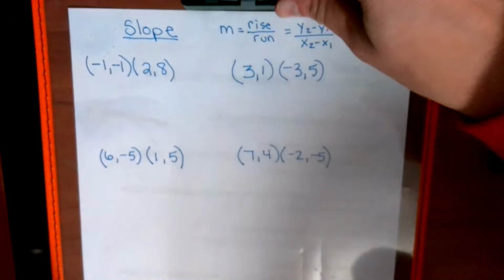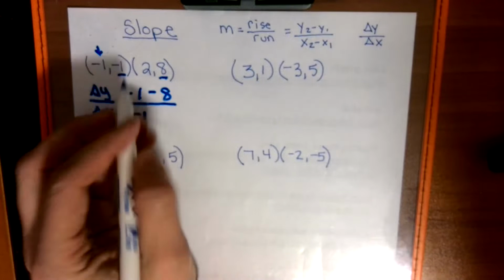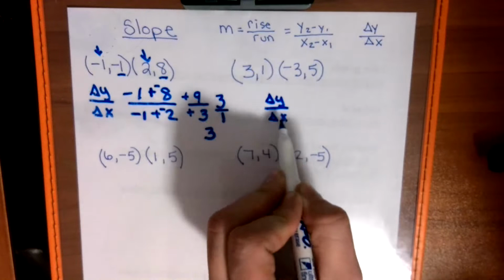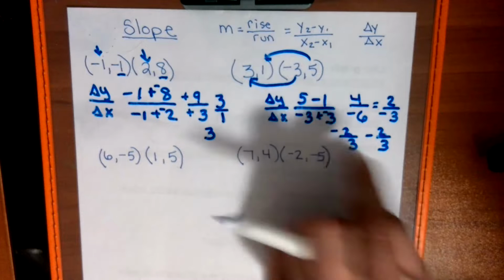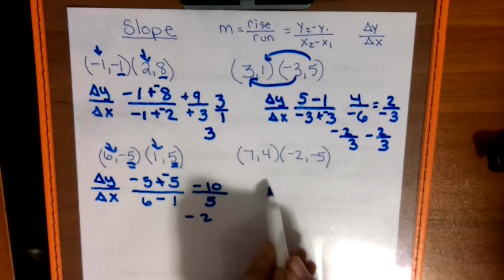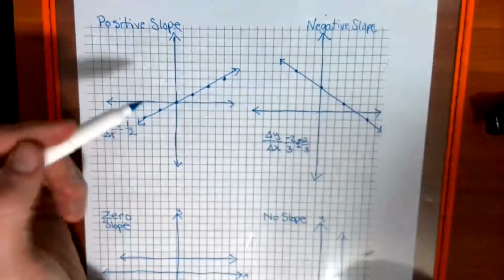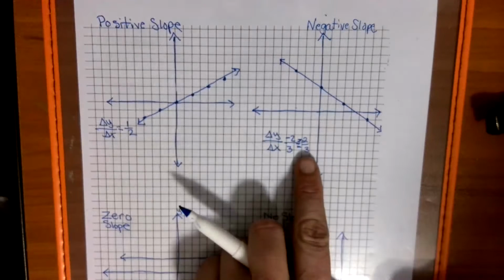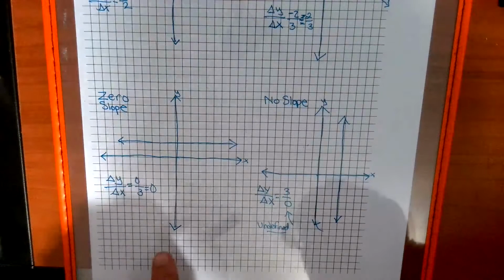Slope- from two points/ 4 kinds of slope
Finding slope from two given points. Also the explaining of the 4 kinds of slope and what they look like.